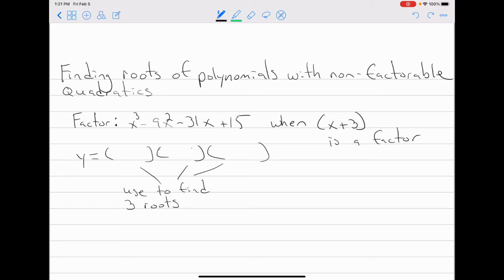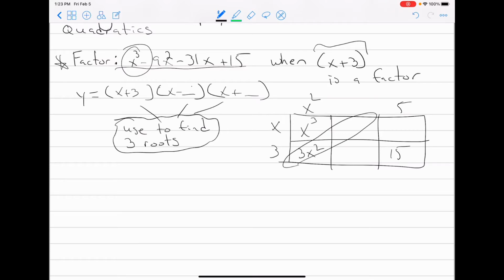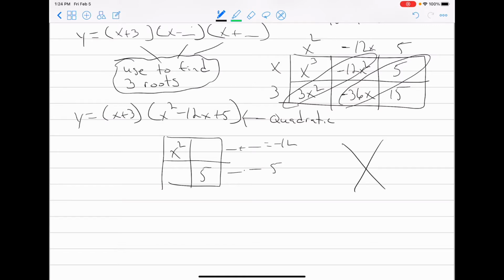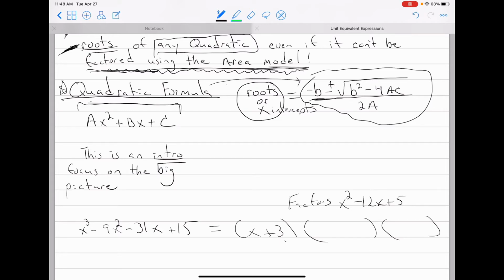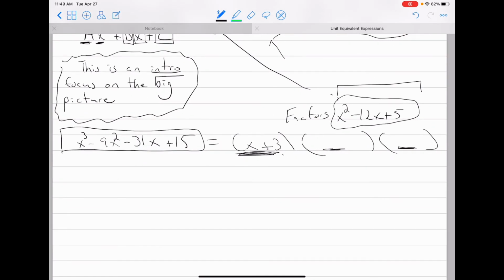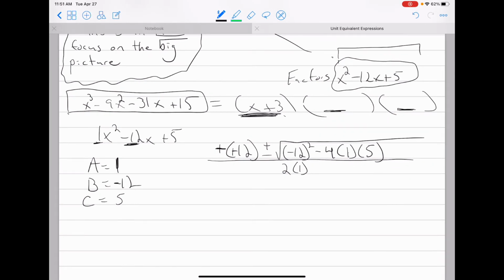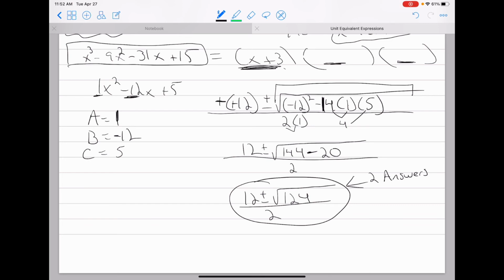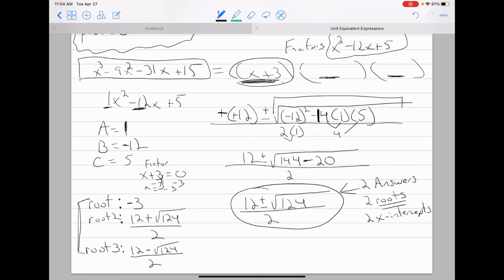Factoring Unfactorable Polynomials